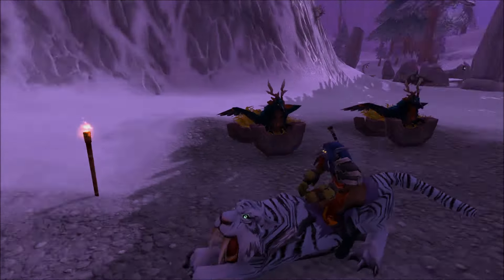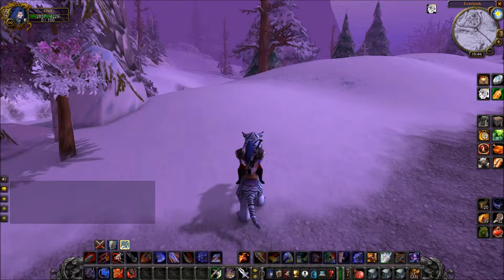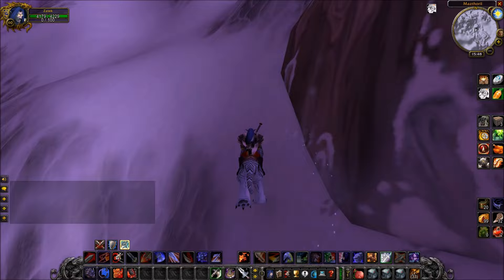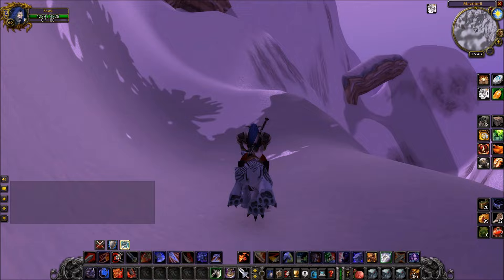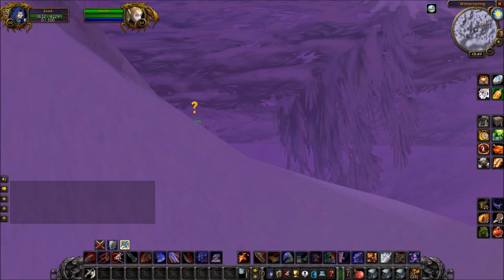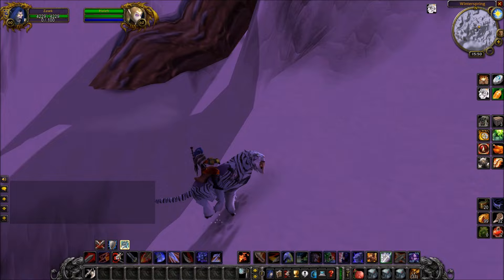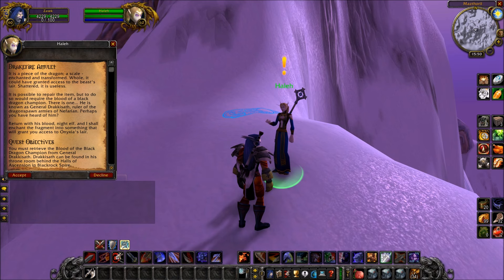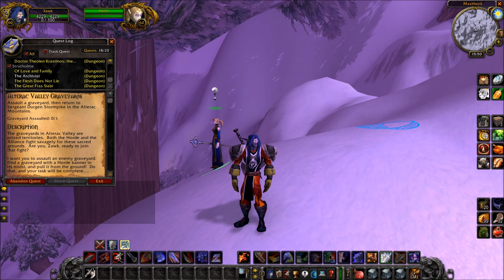WoW Classic Guide - The Dragon's Eye - Haleh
My guide on finding Haleh in Classic WoW, the Blue dragon which helps you a long the path with your Onyxia Attunement as part of "The Dragon's Eye" quest.